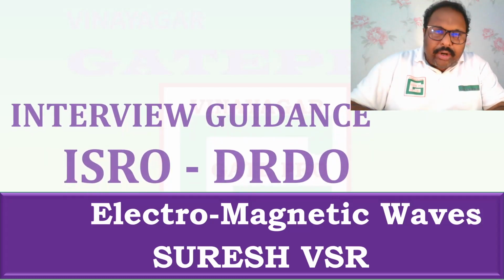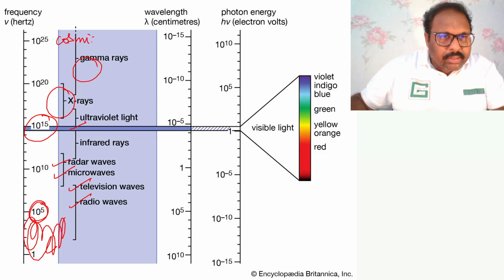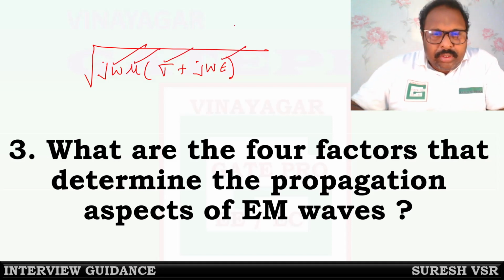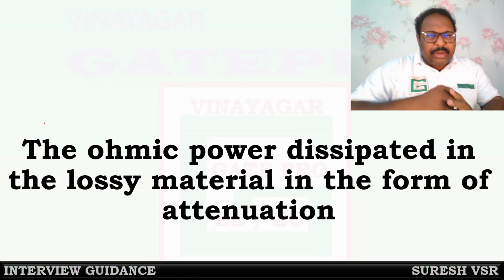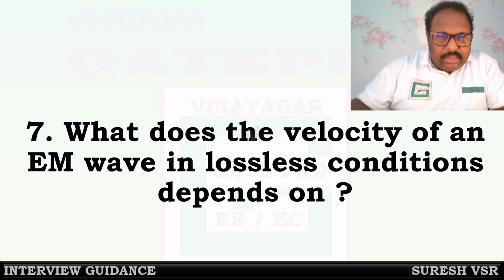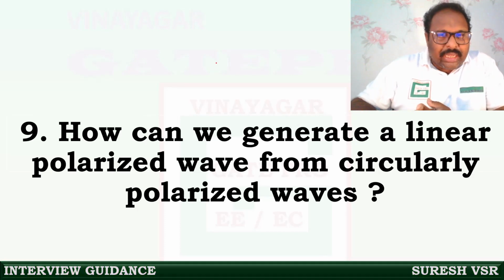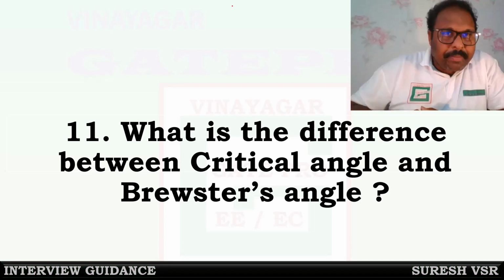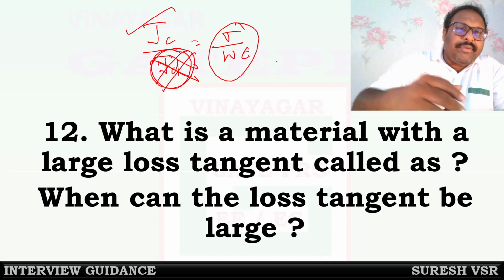Interview Guidance Questions - Electro-magnetic Waves- ISRO-DRDO-BARC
GatePro has launched a paid course in its App for Interview Guidance for students who have qualified for ISRO , DRDO, BARC or any such engineering graduate level jobs.

This video is a sample video of many such videos in the course.

This a series of Interview Guidance videos for Engineering students in EE/EC who have been qualified for various posts in ISRO- DRDO-BARC.
For more such videos download the GatePro App.

This channel is an initiative of Suresh VSR and GatePro.
Majorly focussed on delivering quality content for Engineering students preparing for GATE EE or EC.

GatePro is based in Vizag for Offline classes.
GatePro is available for Live Online classes through Zoom.
Regular and Weekend batches are available.
GatePro App provides recorded classes for all students and these classes are complimentary for all its students.

Excellent Test Series available for Gate - ESE - AAI - ISRO - KVS WE and many more exams.
Download the GatePro App for free and paid content.

Organisation Code -- ttkhw